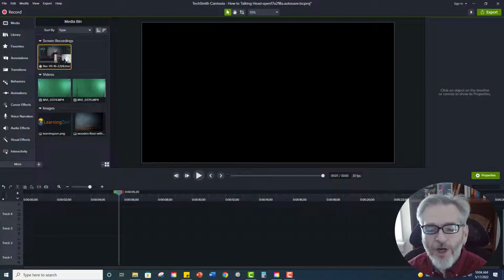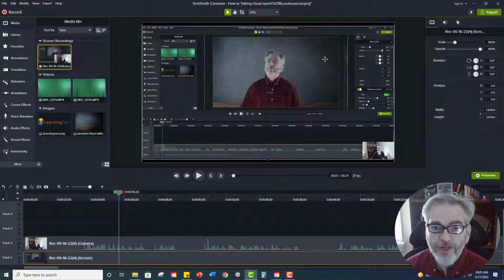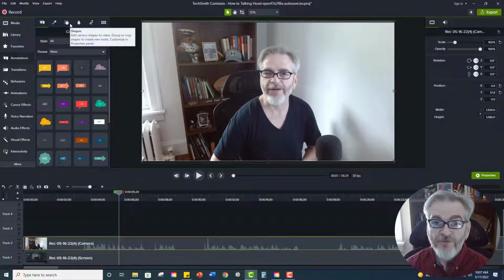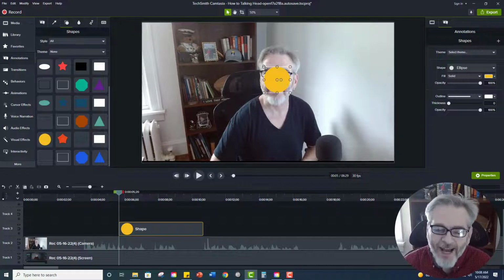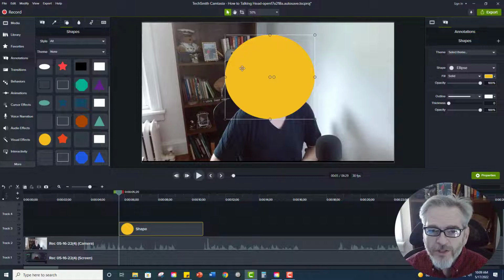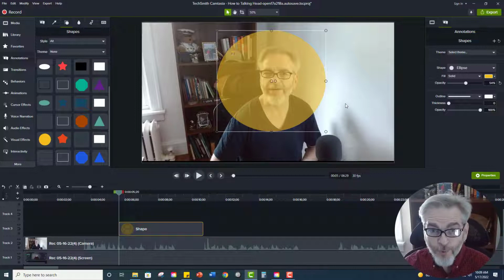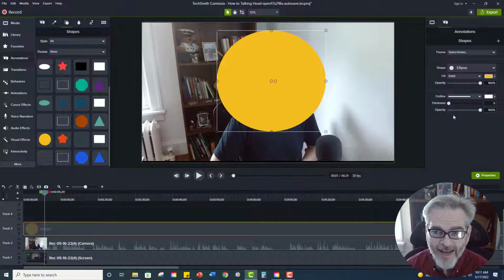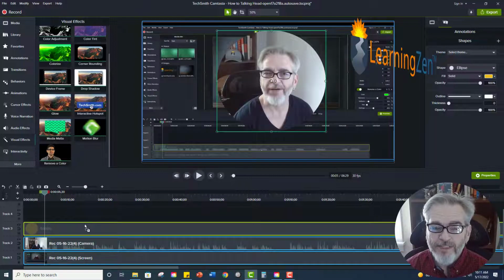How to create a talking head in Camtasia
Ken demonstrates the process for creating a talking head in Camtasia